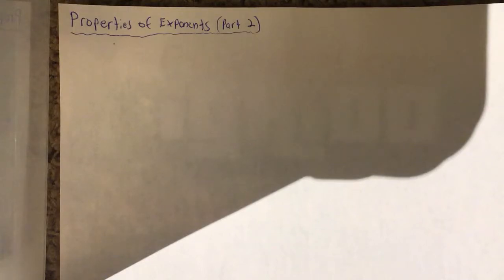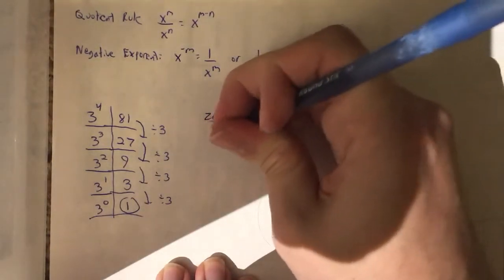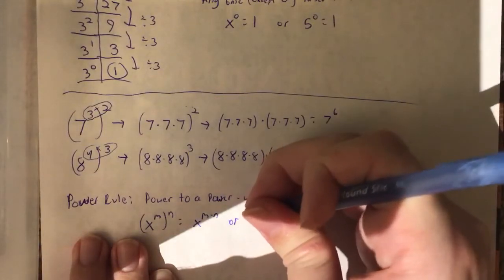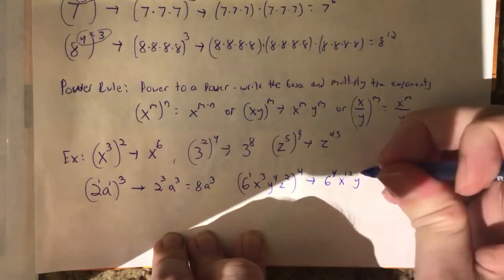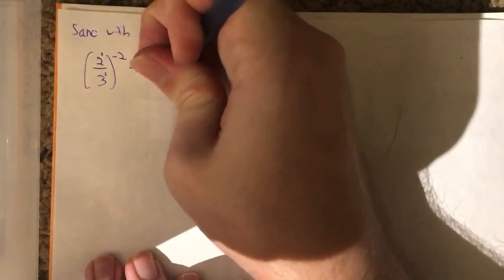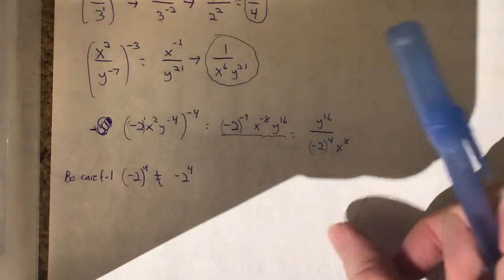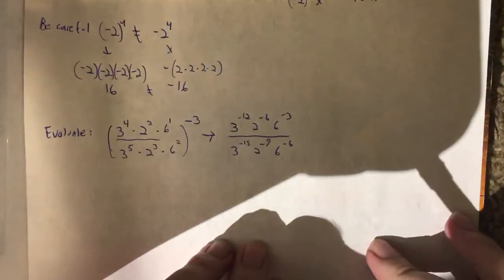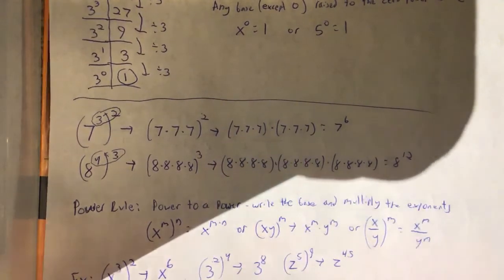Properties of Exponents (Part 2)